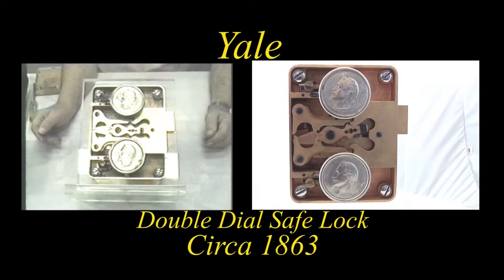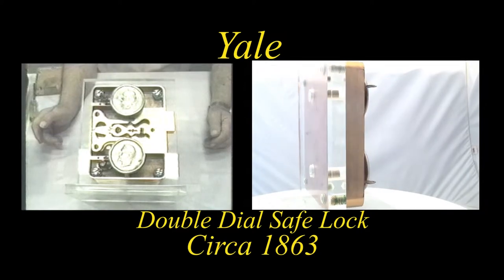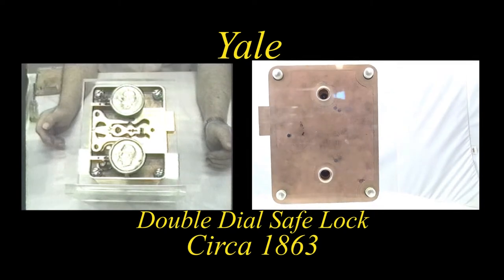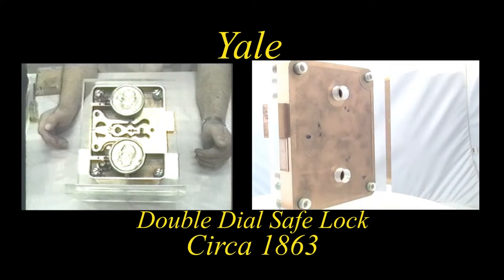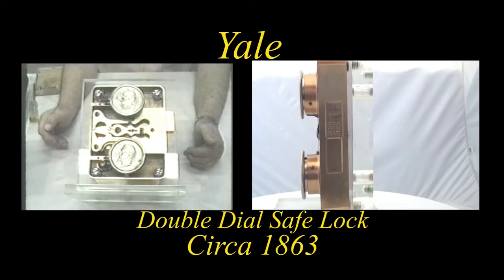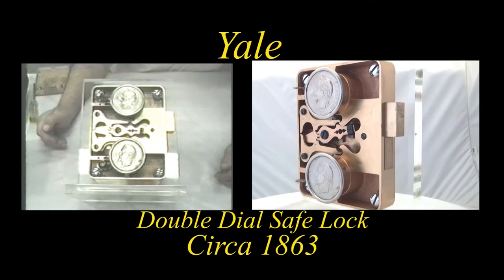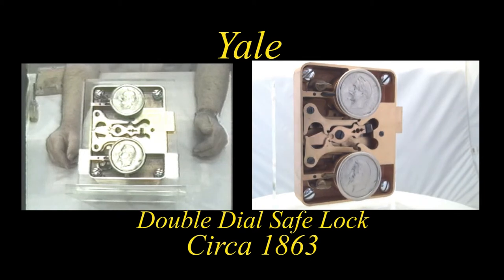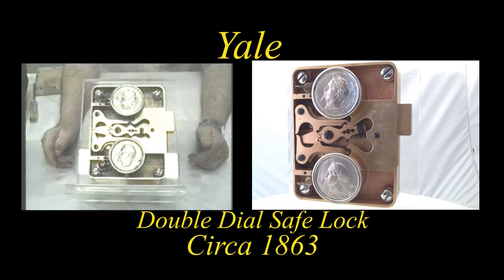Yale Double Dial Safe Lock Circa 1863